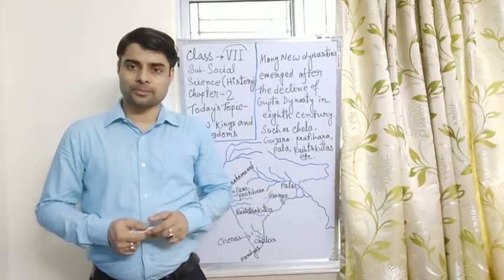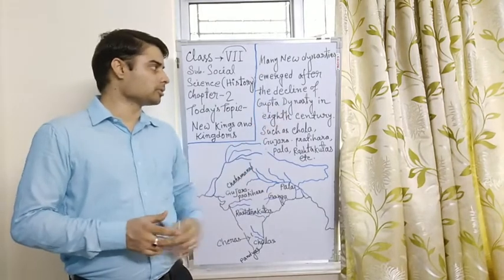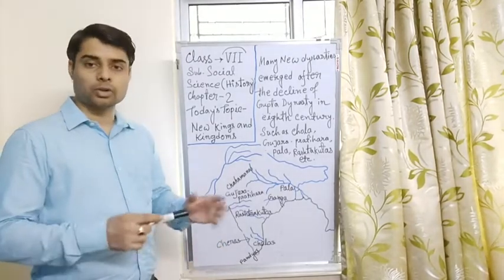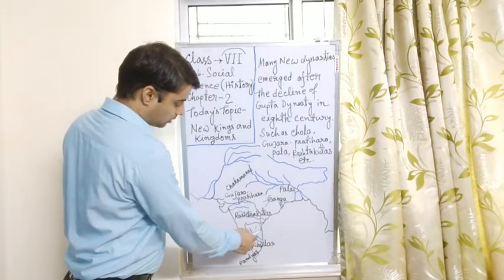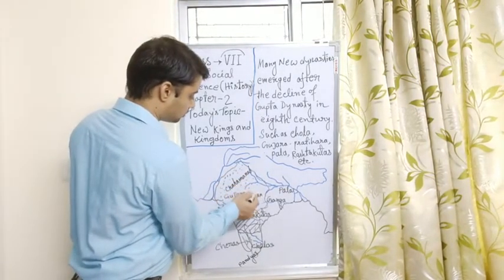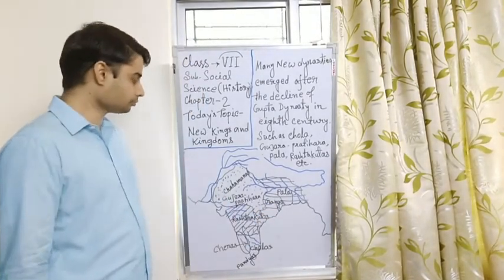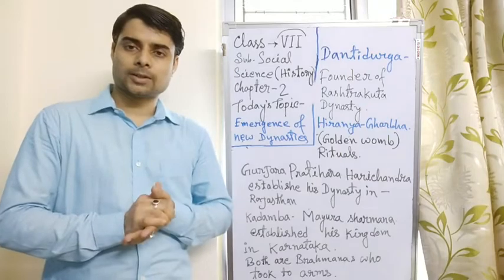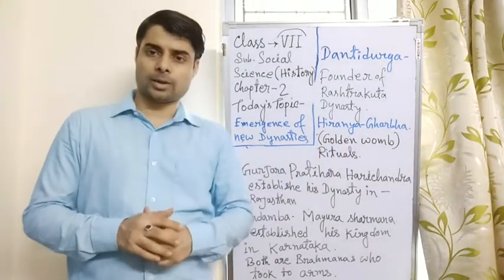Class VII Social Science(History)Topic: Emergence of new Dynasties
Class VII,Social Science(History), Name of the Chapter: New Kings and Kingdoms,

Topic: Emergence of new Dynasties
Class VII, Social Science(History),
Chapter-2
Name of the chapter-New Kings and Kingdoms
Page-16
Teacher:Sourav Ray